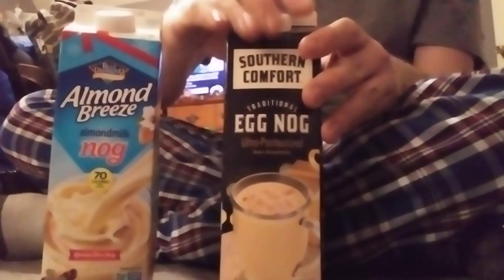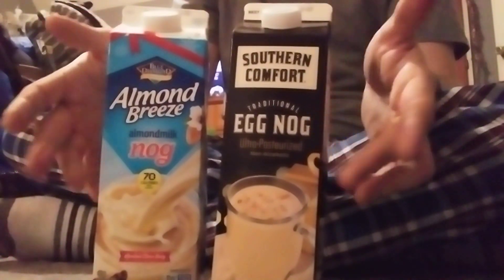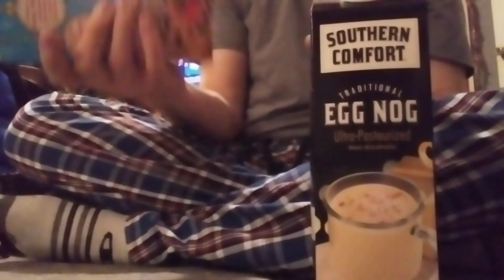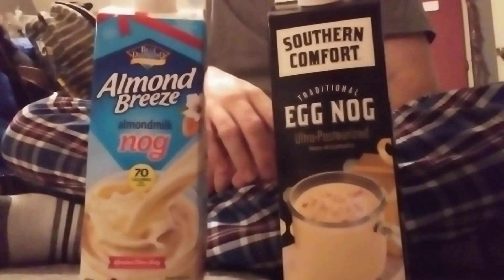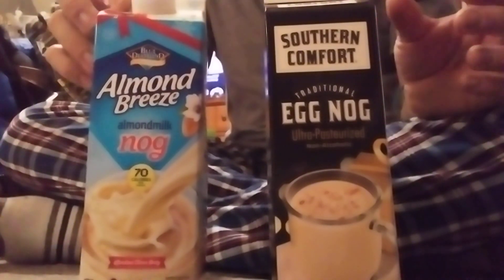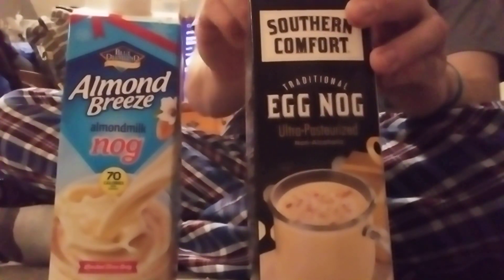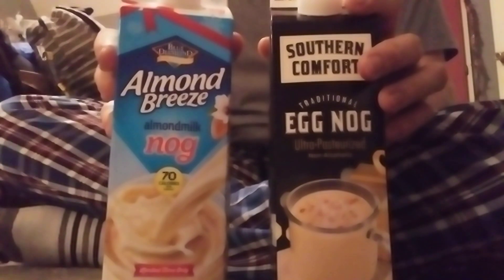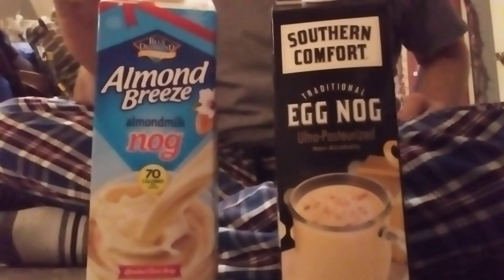almond breeze and southern comfort eggnog